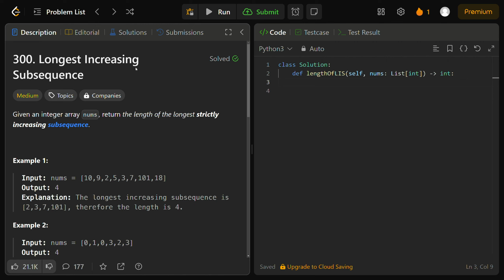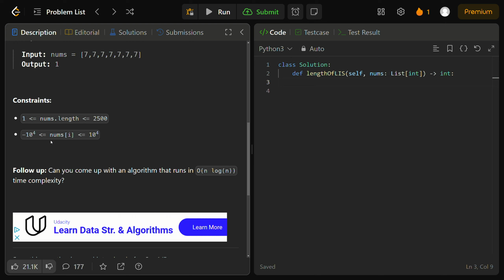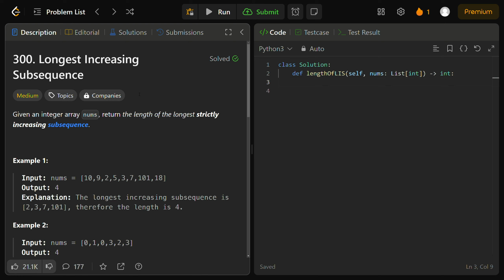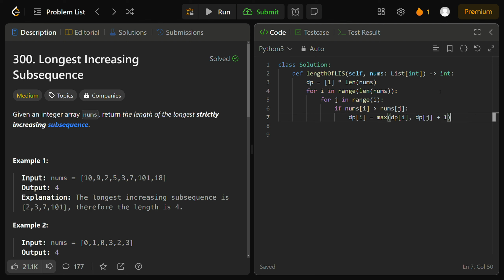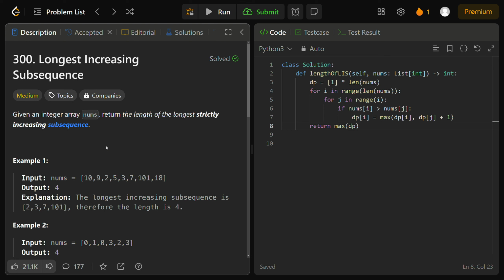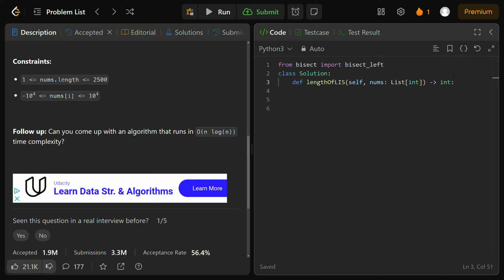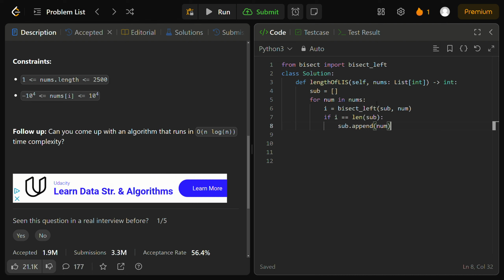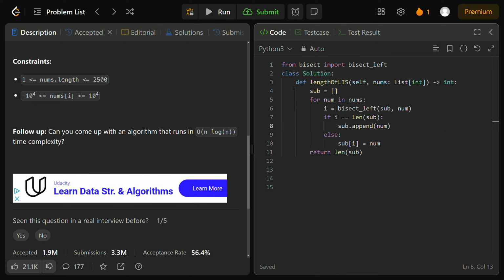Longest Increasing Subsequence - Leetcode (Two Solutions)